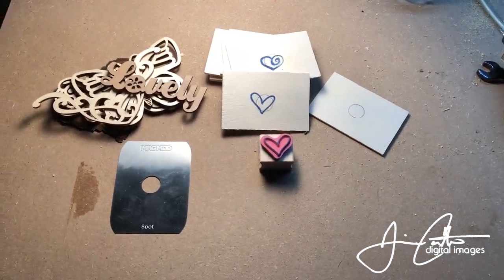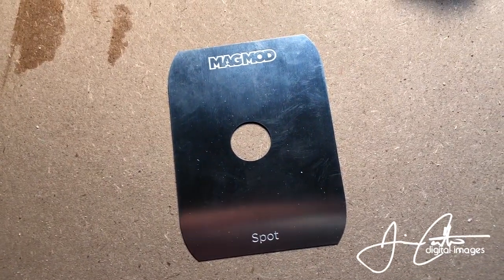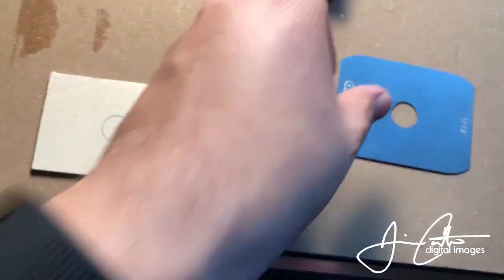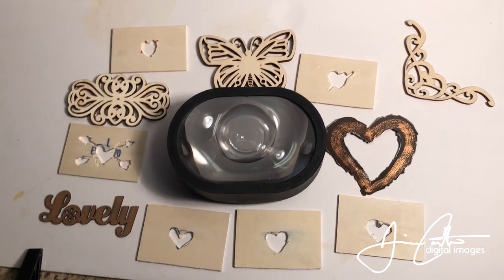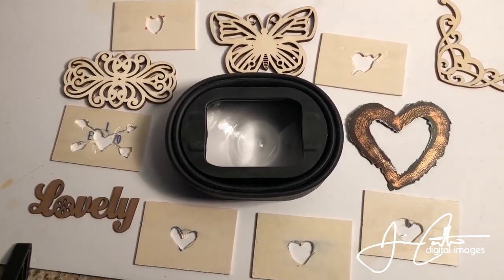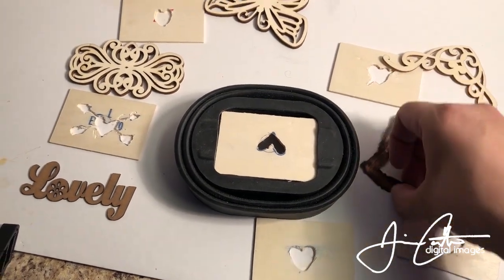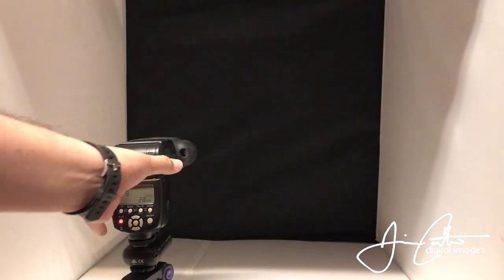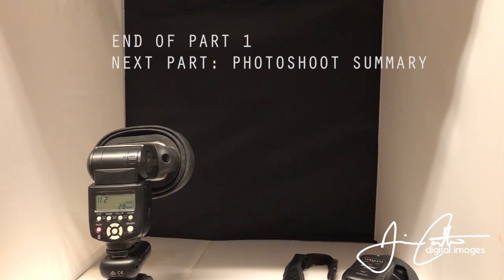MagMod DYI FX Screens - Pre Valentine's Day Photoshoot Prep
This is Part 1 of 2. For an upcoming Valentine's Day Photoshoot, I made some custom MagMod FX Screens for the MagBeam to get a unique look and be true to the spirit of the holiday. Part 1 is the preparation and testing.